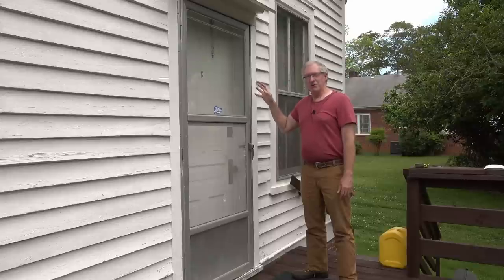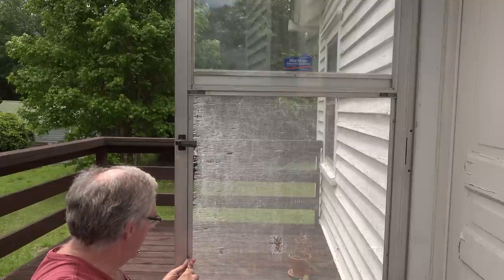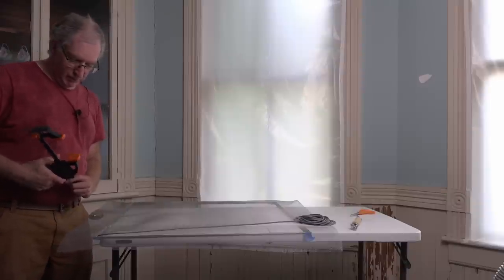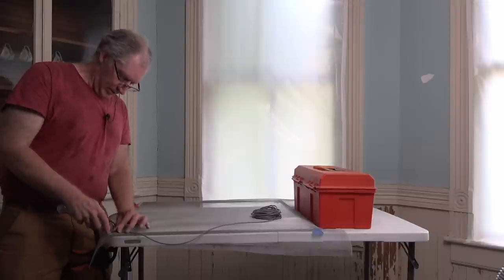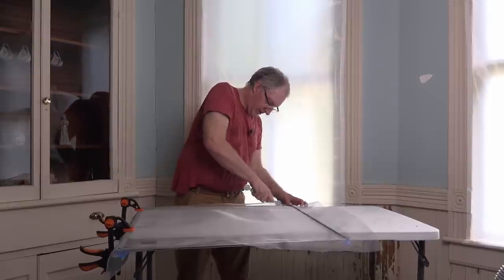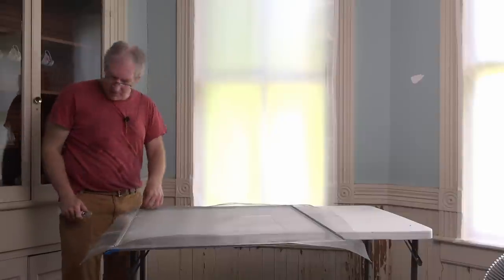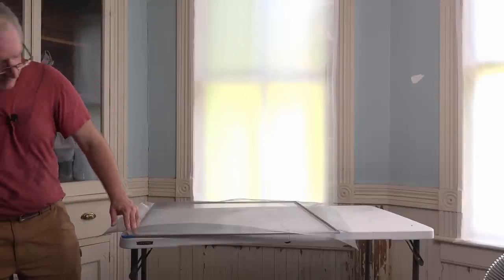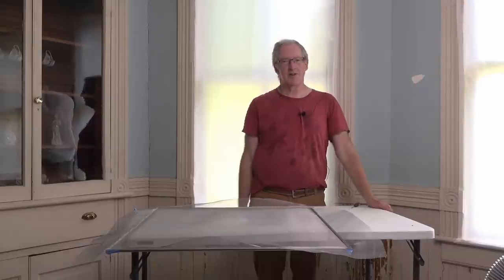EP127 Screen Door Repair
We repair an old screen door and talk about a new project coming up!